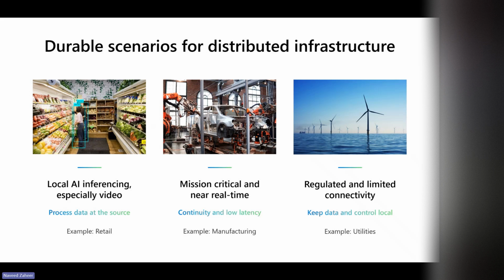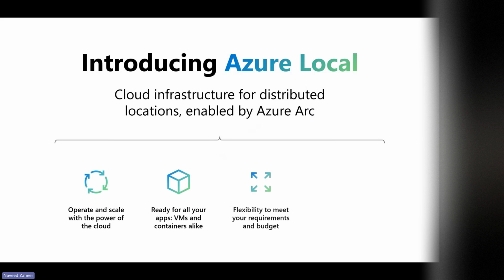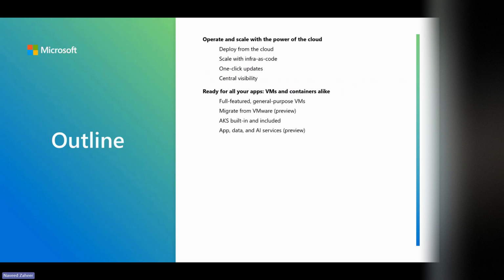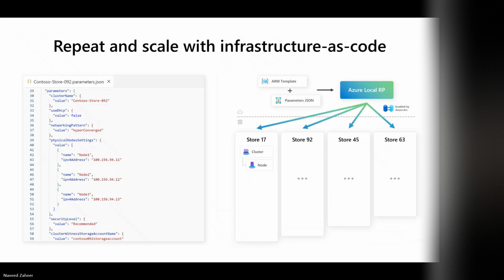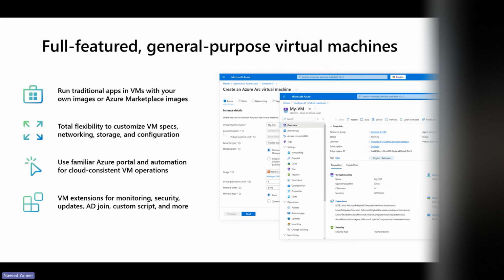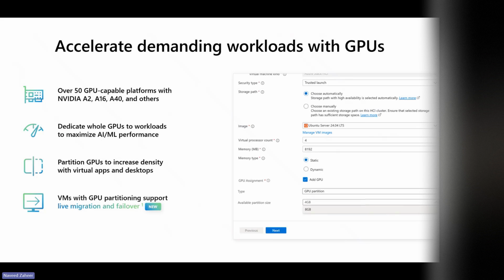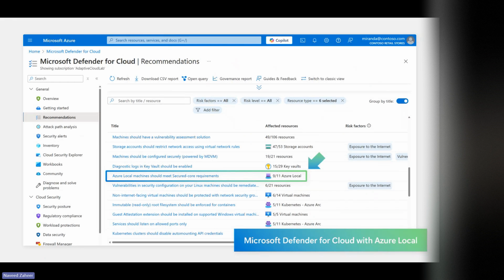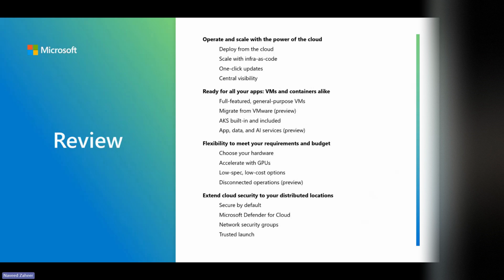Azure Local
Please join this webinar to learn about Azure Local. Azure Local extends Azure to customer-owned infrastructure, enabling local execution of modern and traditional applications across distributed locations. This solution offers a unified management experience on a single control plane and supports a wide range of validated hardware from trusted Microsoft partners.